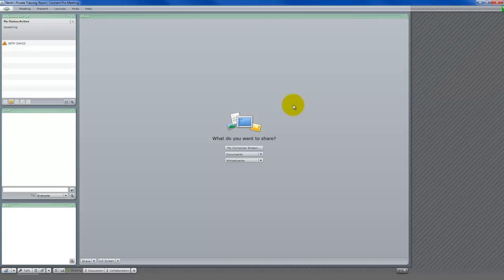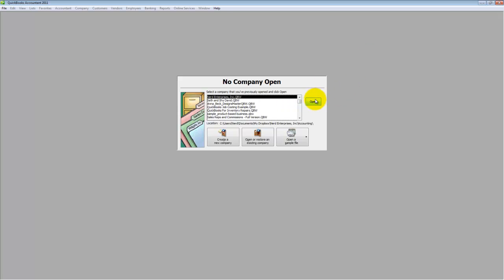Software Training Services With Nerd Enterprises, Inc.